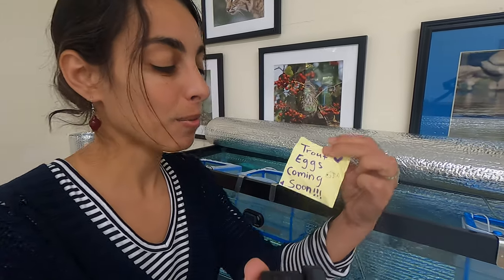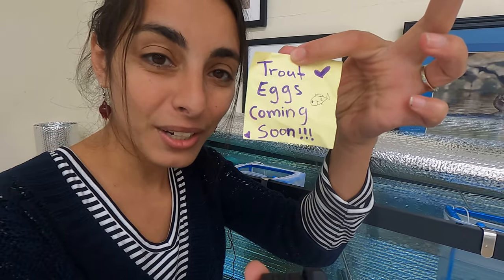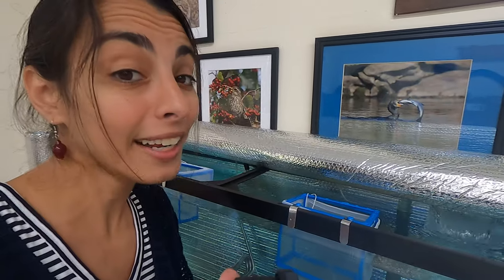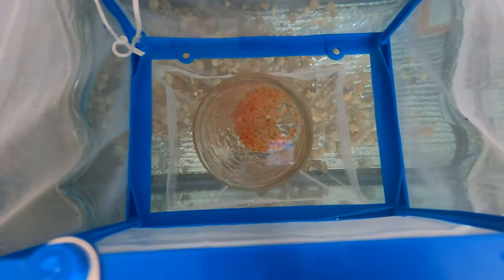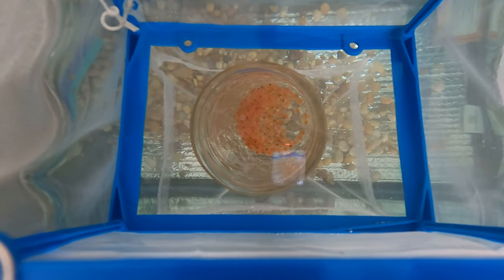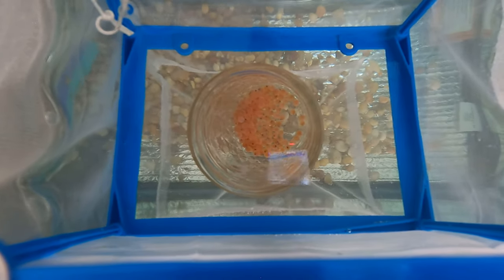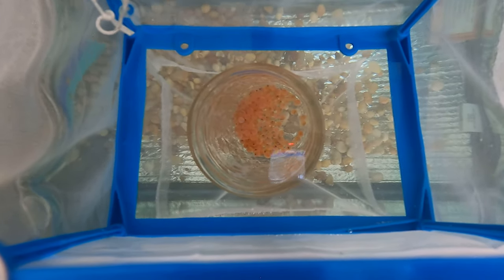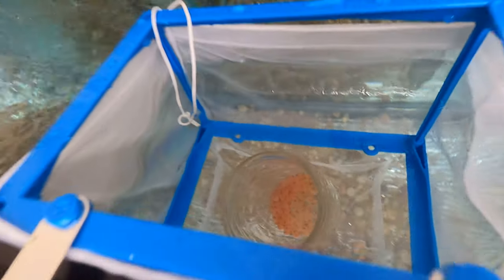Trout in the Classroom welcomes trout eggs to the Trailside Museum at Ward Pound Ridge Reservation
Welcome to the Trailside Museum little trout! Our journey with trout eggs begins today with the addition of our tiny eggs into the tank. Check out those eye spots! Can you make a diagram of a trout egg? How do you think a trout egg is different from a chicken egg?

Please join the discussion by adding to our Jamboard!